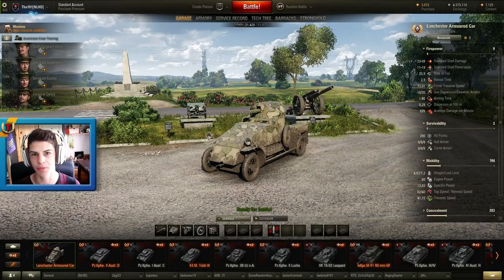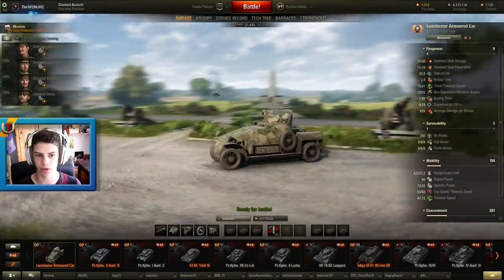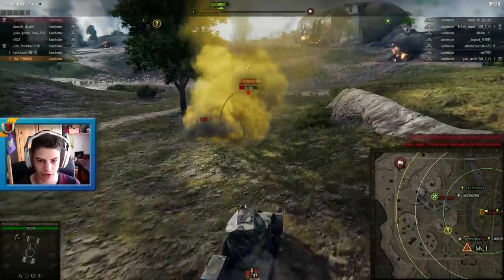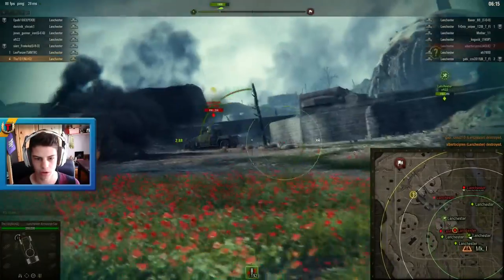World of Tanks - Convoy: 100 Years of Tanks!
Love this new gamemode! definately playing this gamemode more if I have some spare time between making homework and learning for tests.
Last thing I want to say is: Thank you Mark!

  I occasionally livestream so check it out!